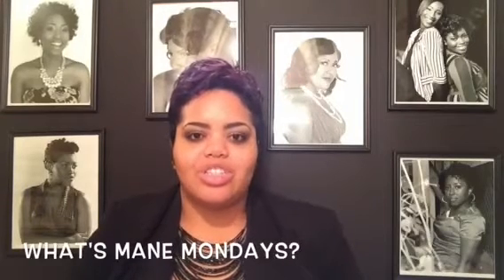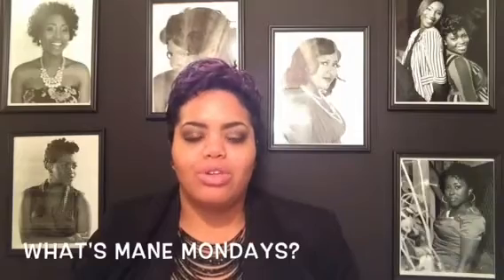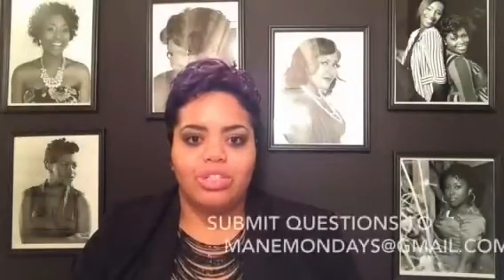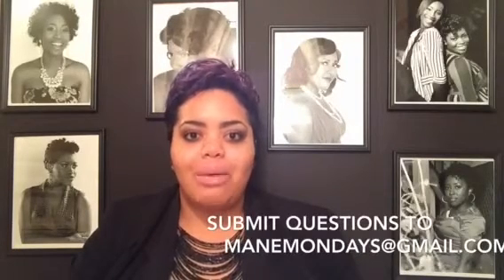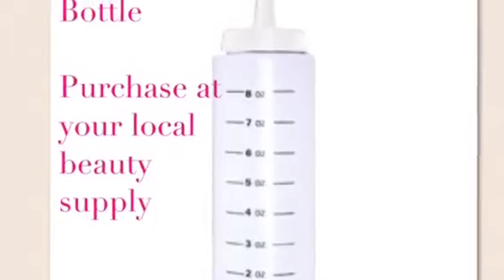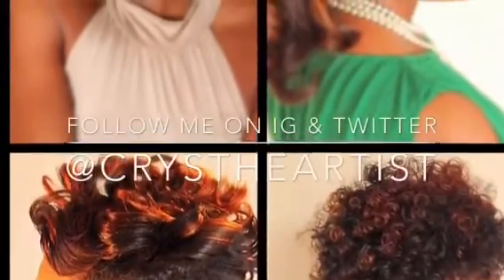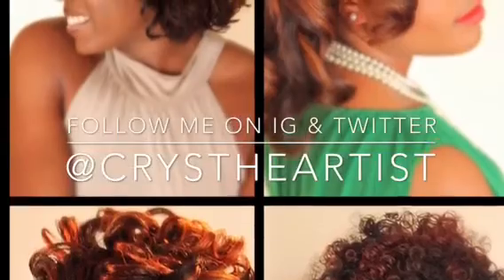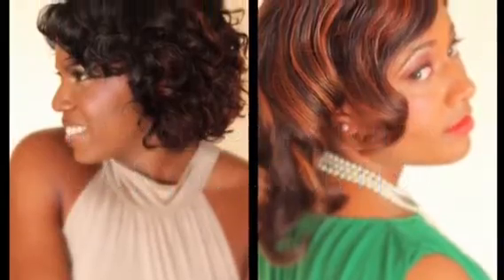Mane Mondays | Hair Tip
Houston based licensed hairstylist offering a weekly Q&A session to help you with your hair needs! This week on Mane Mondays we discuss the benefits of grape seed oil!